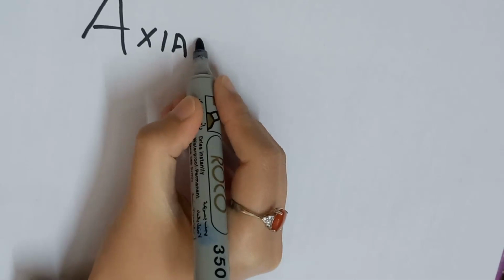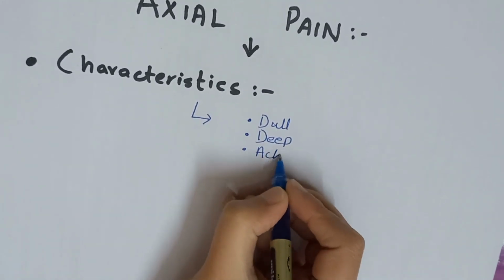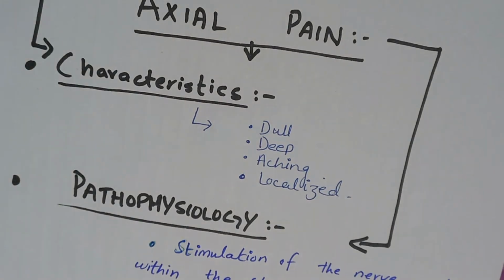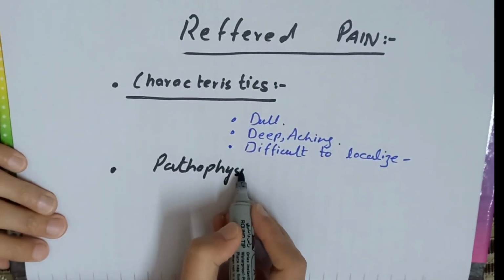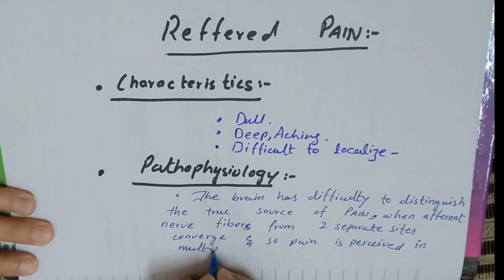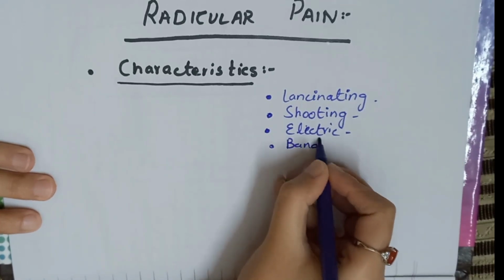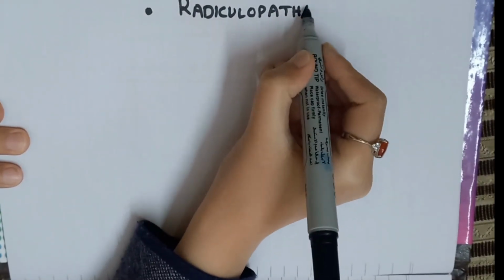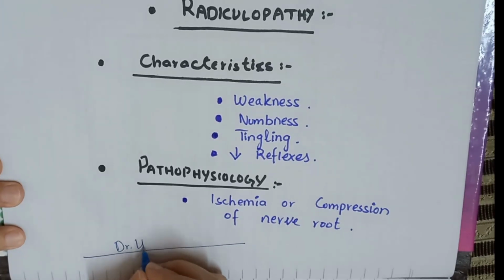Types of Pain Explained: Axial, Referred & Radicular Pain | Causes & Pathophysiology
In this video, we explain the 3 major Types of Pain —
Axial Pain, Referred Pain, and Radicular Pain — with
their causes, pathophysiology, and clinical examples.

✅ What is Axial Pain?
✅ What is Referred Pain?
✅ What is Radicular Pain?
✅ Difference between Referred & Radicular Pain
✅ Pathophysiology of each pain type
✅ Clinical examples & real-life cases

00:00 - Introduction
01:00 - What is Axial Pain
02:30 - What is Referred Pain
04:30 - What is Radicular Pain
06:30 - Key Differences
07:30 - Summary & Conclusion

👨‍⚕️ Medical Students
👩‍⚕️ Physiotherapy Students
🏥 Healthcare Professionals
🧑‍💻 USMLE / MBBS Prepration
📚 Nursing Students

🔔 Press Bell Icon for latest updates